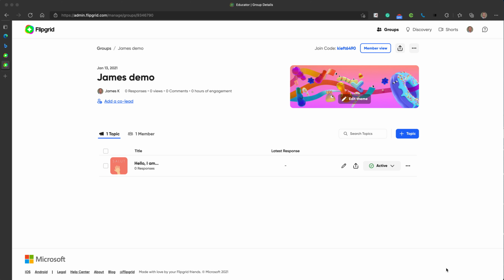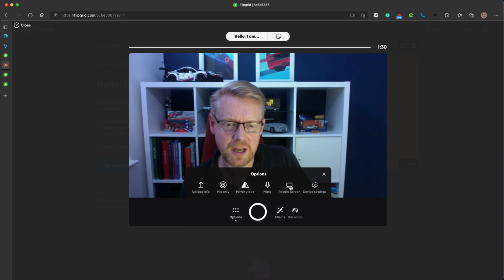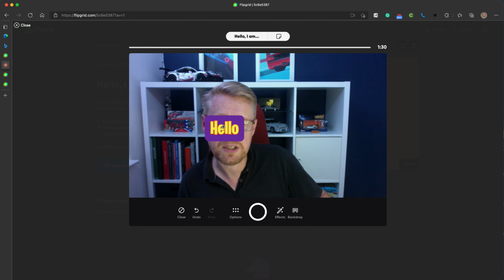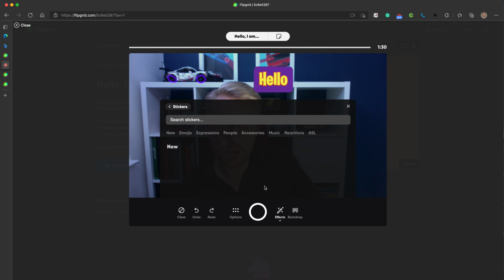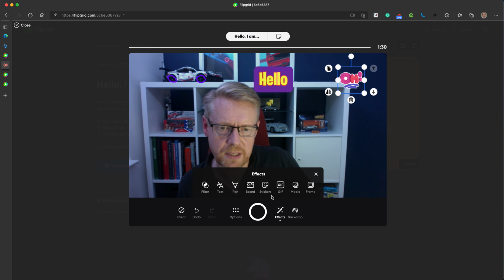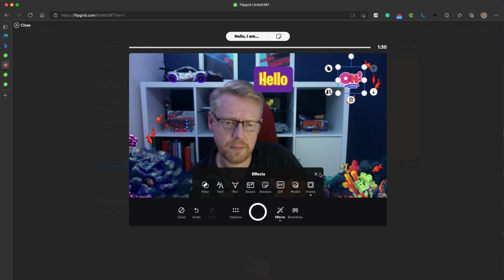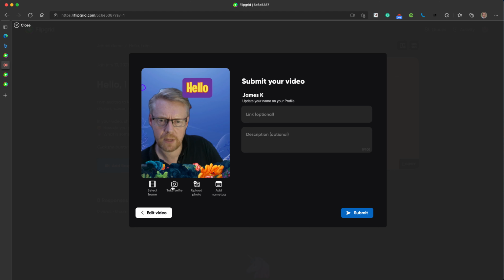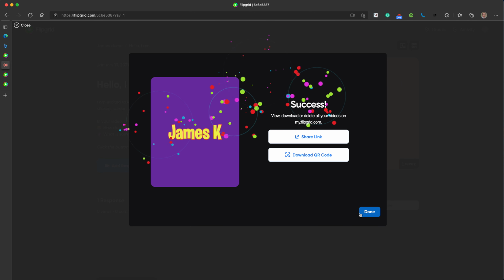A students guide to contributing a video recording to a Flipgrid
In this video I go through step by step how to contribute a video to a Flipgrid

Click on the timestamps below to navigate to a specific sections of this video
00:03​​​​​​ Introduction
00:20​​​​​​ How to join a Flipgrid with a code
00:44 How to contribute a video
00:55 Checking how long the video can be
01:12 Going through the option menu
01:46 Going through the Effect menu
01:55 Adding text
02:12 Using the pen tool
02:52 Adding a filter
03:18 Adding a Whiteboard
03:53 Adding stickers or GIFs
04:42 Adding a Frame
05:17 Adding a background
05:46 Starting a recording
06:25 Editing the video length
06:59 submitting a video